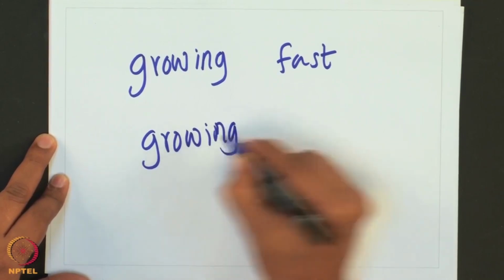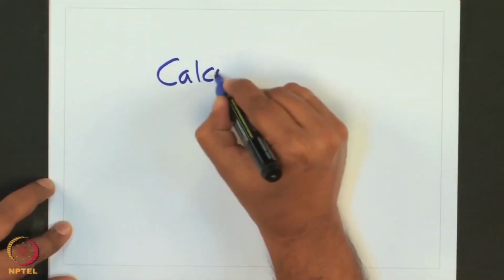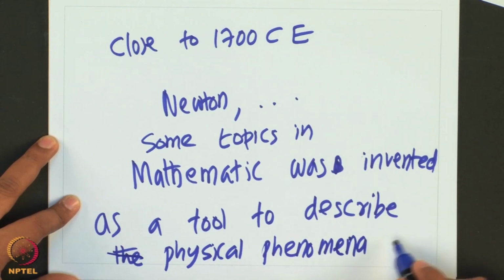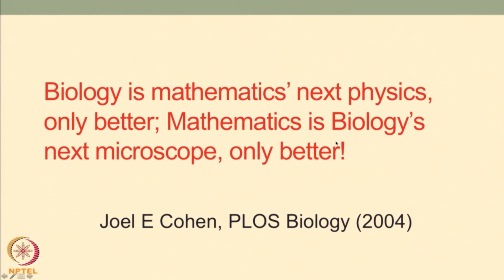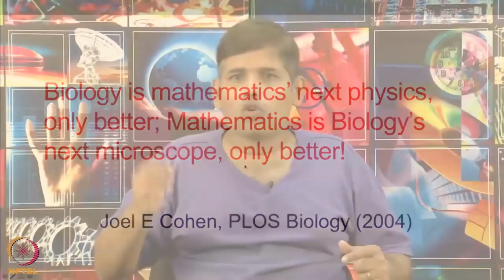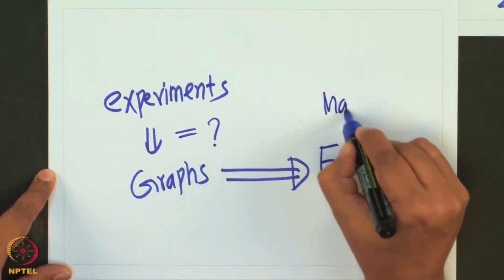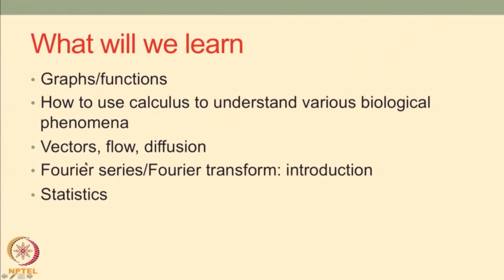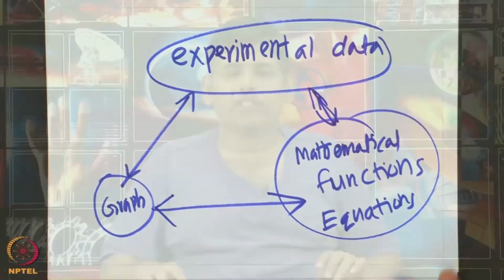Introduction ch17sp swayamprabha